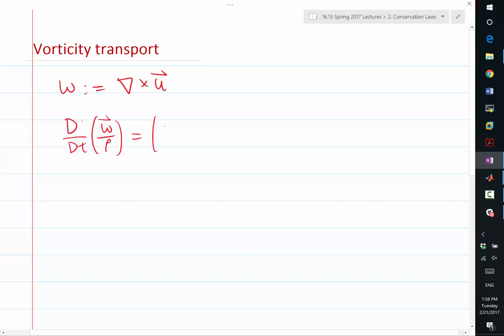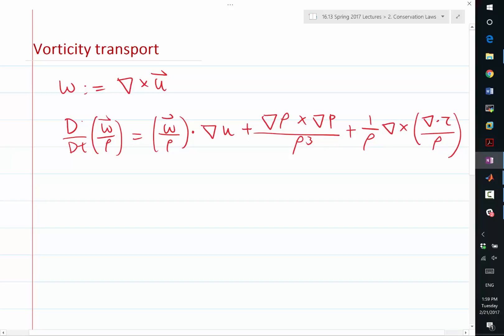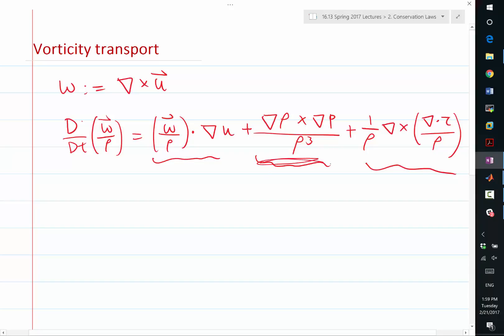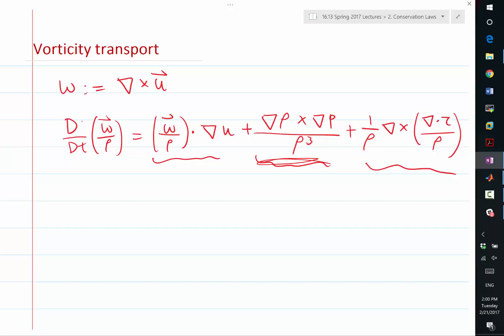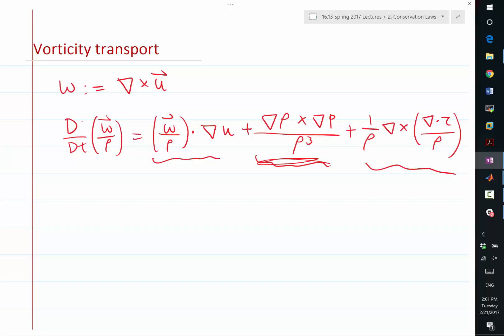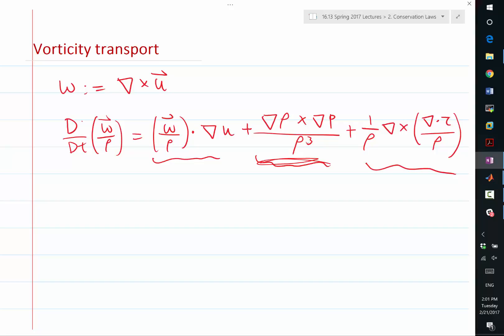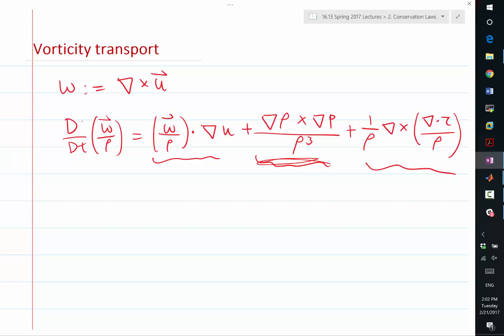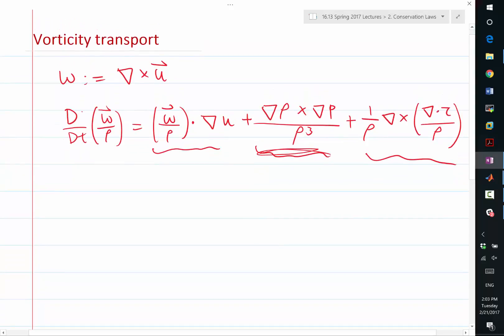MIT Aerodynamics of Viscous Fluids: Vorticity transport I